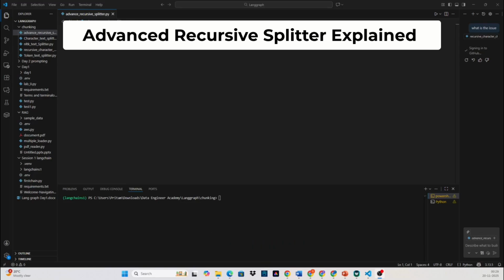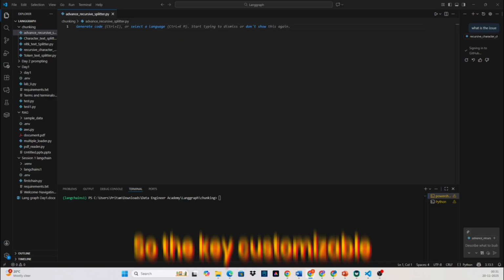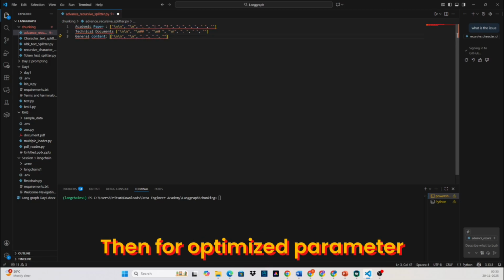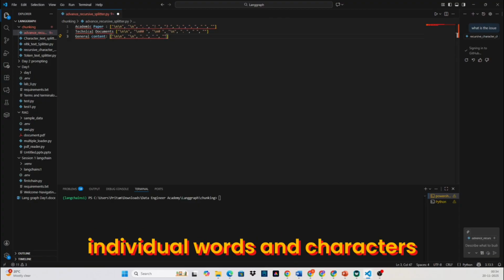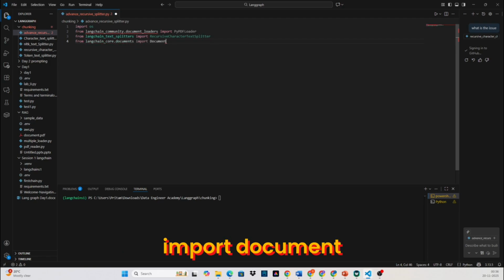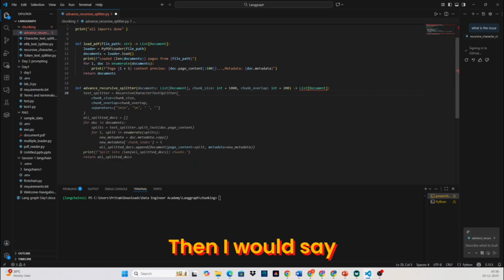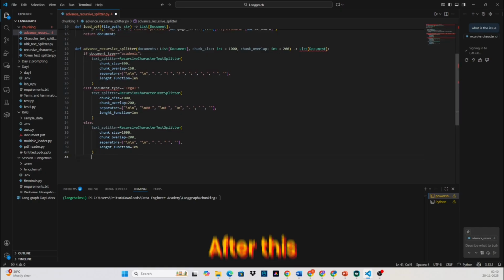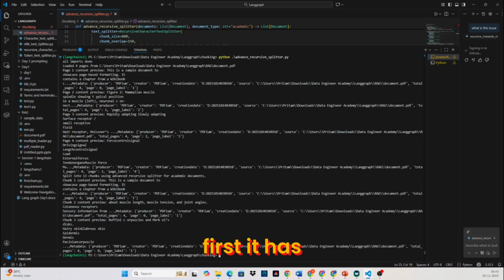Advanced Recursive Text Splitter in LangChain: Custom Chunking for Academic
Mastering the advanced recursive text splitter in LangChain is one of the most valuable skills for anyone building RAG systems and LLM pipelines that actually retrieve the right context. In this hands-on tutorial, you'll go beyond the basic recursive character text splitter and build a fully configurable splitter that adapts its chunk size, overlap, and separator hierarchy to each type of document you throw at it.

Instead of one-size-fits-all chunking, this walkthrough shows you the full workflow in a live coding environment — loading a PDF, customizing the splitter by document type, and watching it break an academic paper into 13 clean, semantically coherent chunks.

Think of it this way: a basic splitter is regular scissors. The advanced recursive splitter is a professional paper cutter with a different blade for every kind of paper — because you'd never chunk a research paper the way you'd chunk a technical manual or a novel.

You'll learn:

How to design smart separator hierarchies for academic, technical, and general documents

Why chunk size and overlap should change based on content complexity

Which settings preserve complex concepts vs. code and command context

How the recursive process falls back from paragraph breaks → sentences → punctuation → words

How to load a PDF with PyPDFLoader and wire up RecursiveCharacterTextSplitter

How to build a reusable advanced_recursive_splitter function driven by document type

By the end, you'll understand not just the "how" but the "why" — the separator and overlap mechanics that keep your chunks coherent and your retrieval accurate.

Worried AI is coming for your job? Get on the side of it that builds the infrastructure. Join our data engineering school: